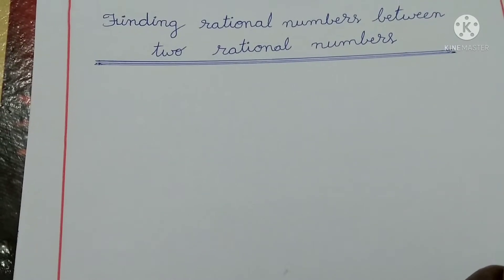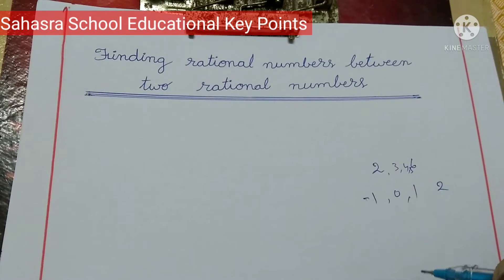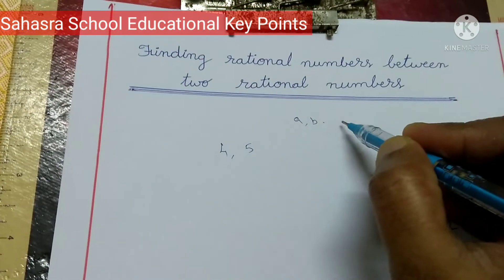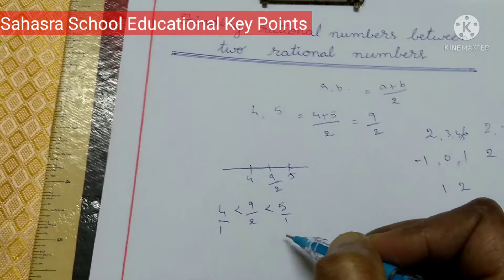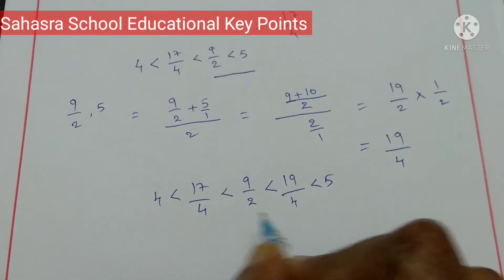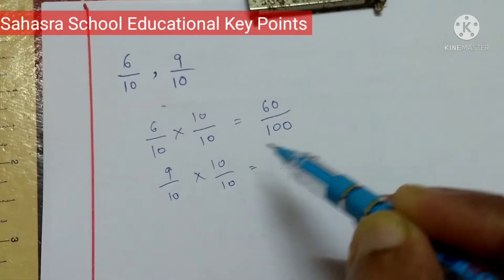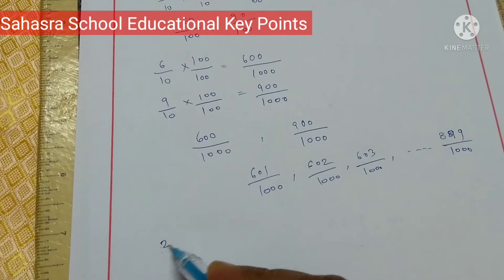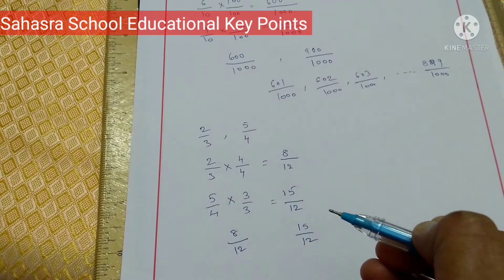Finding rational numbers between two rational numbers in three methods || Class 7, 8,9 || In telugu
Finding rational numbers between two rational numbers in three methods.

Please watch my videos and support me .